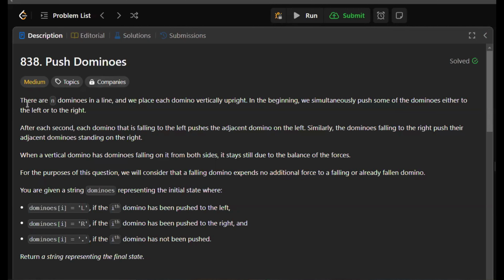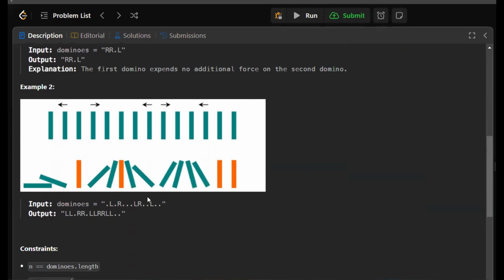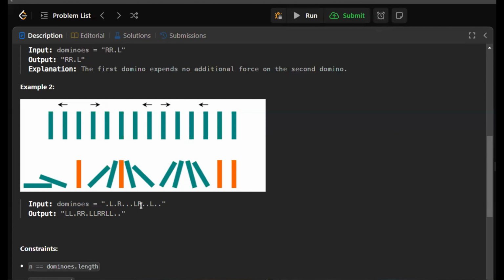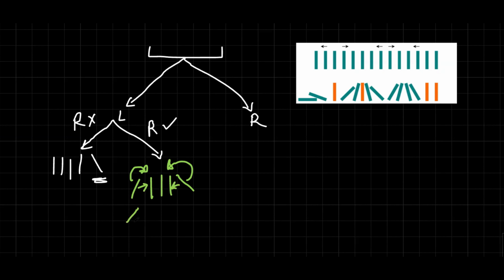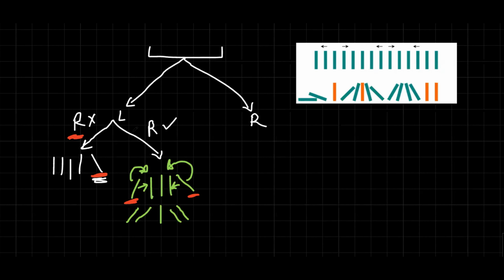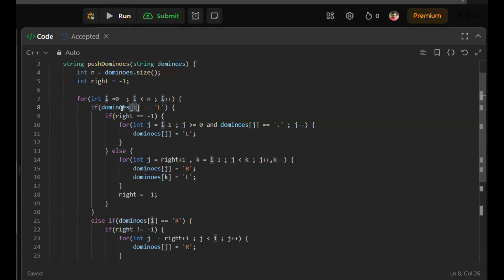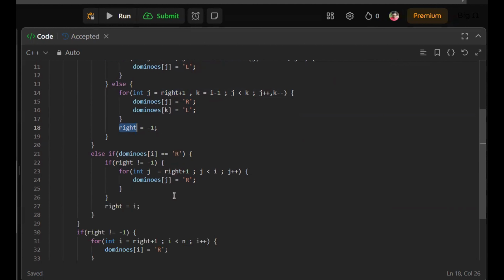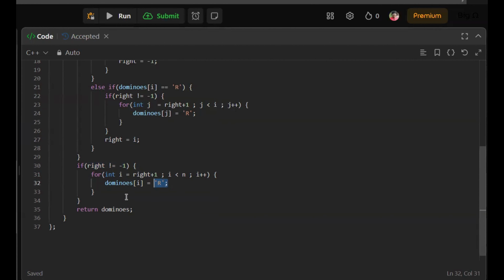Number of Students Unable to Eat Lunch | Amazon Interview Question | Array & Hashing | LeetCode 1700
Timestamp:
0:00 - Understand the Problem
2:58 - Solution of this Problem